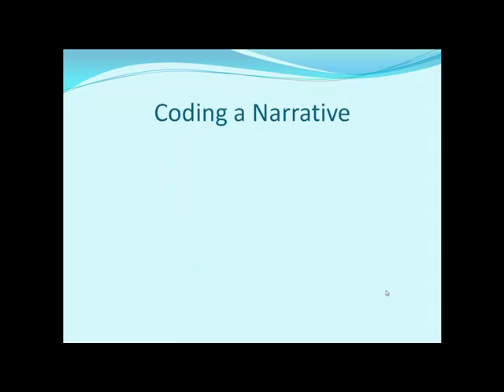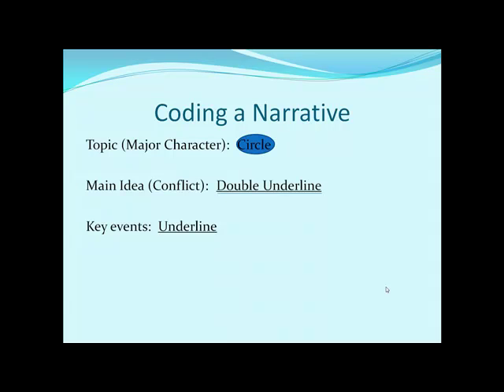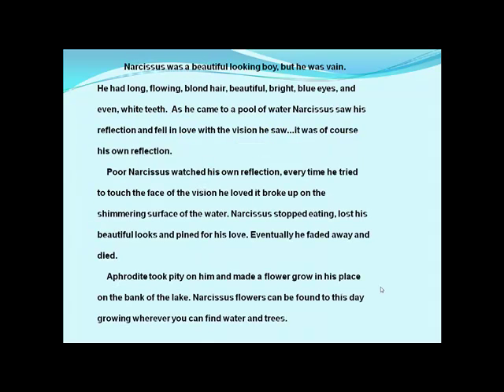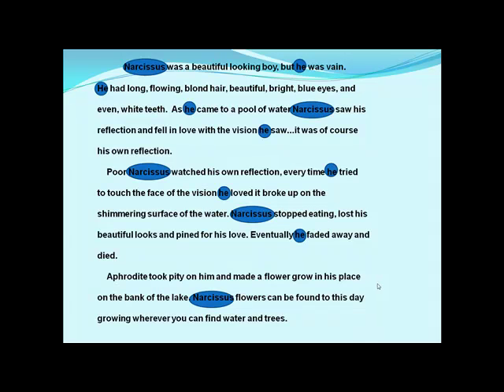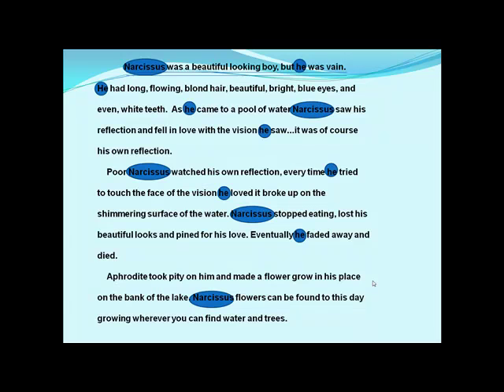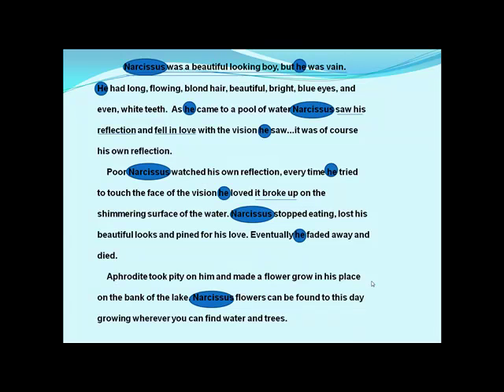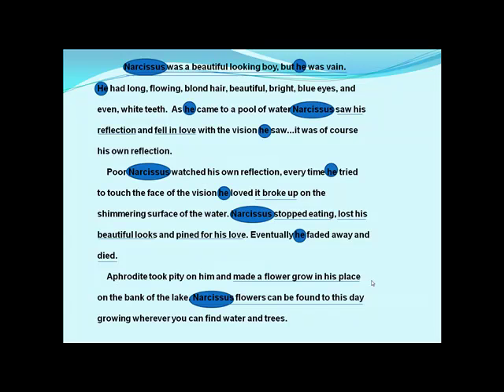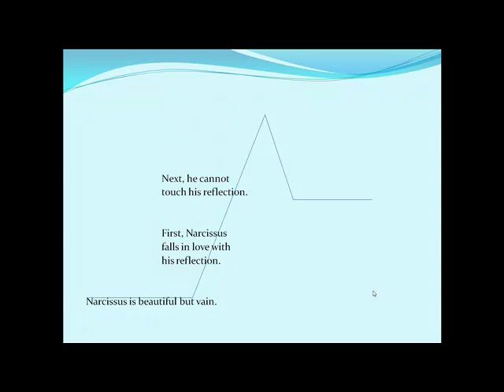Plot Line and Coding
How to identify the 5 parts of plot by coding the text and using a plot line.